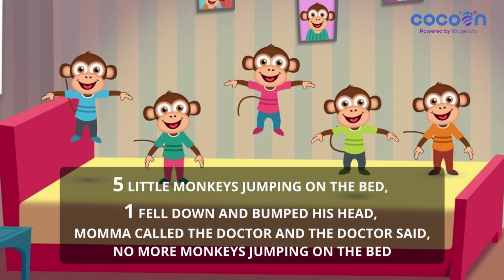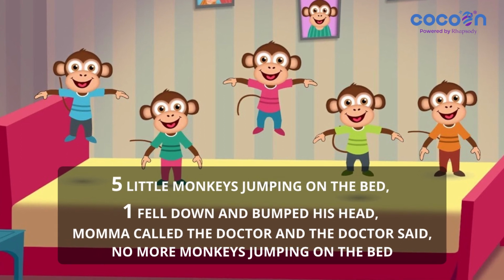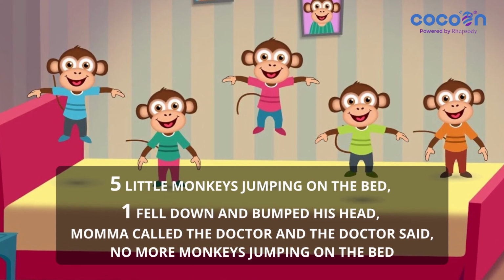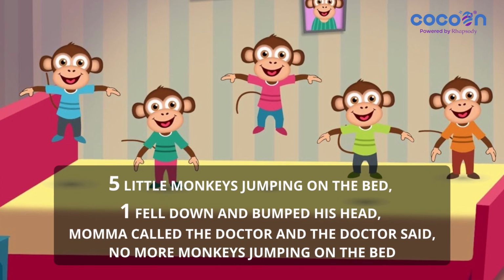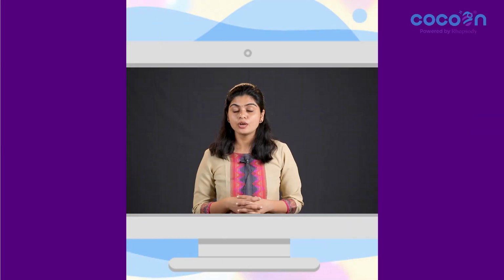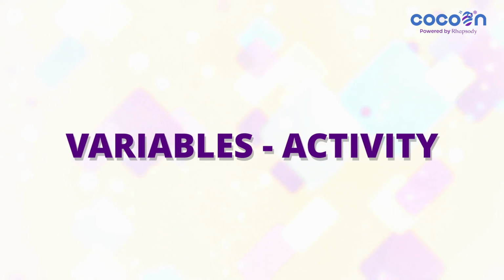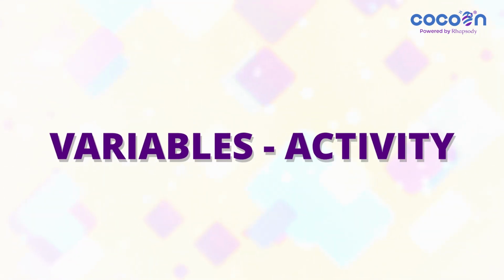CO E15 VARIABLES